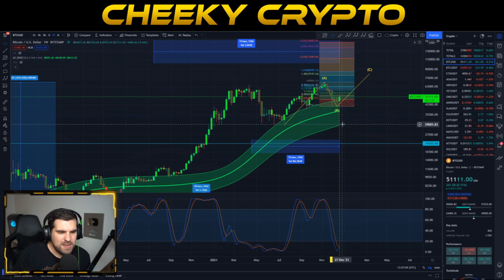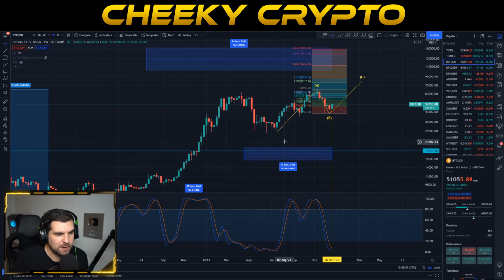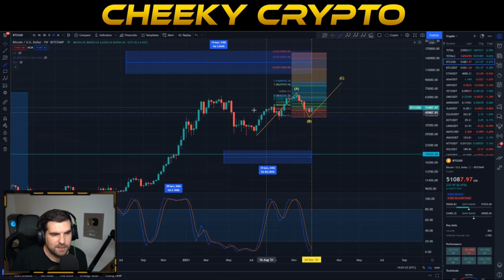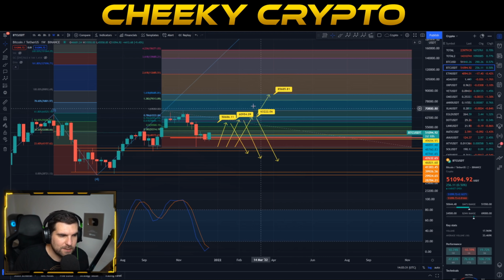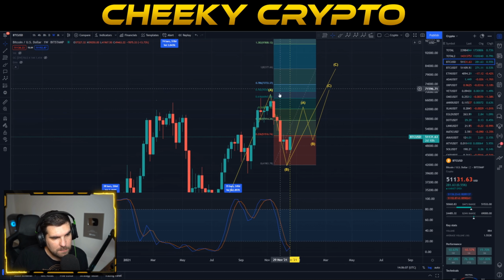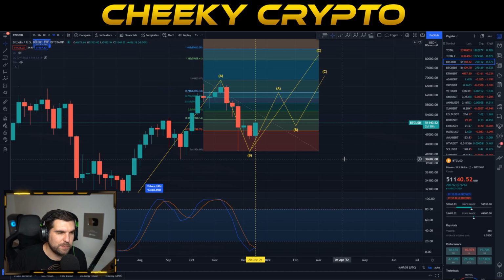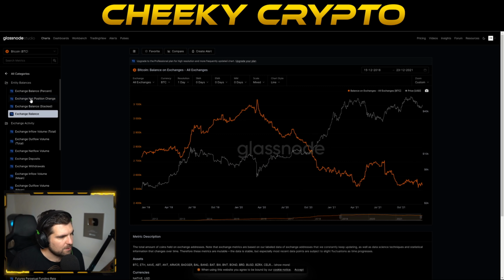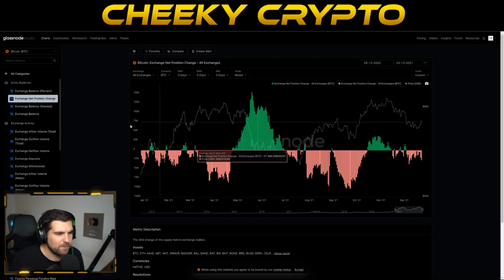Bitcoin BTC Video